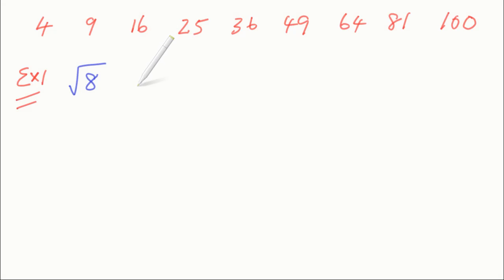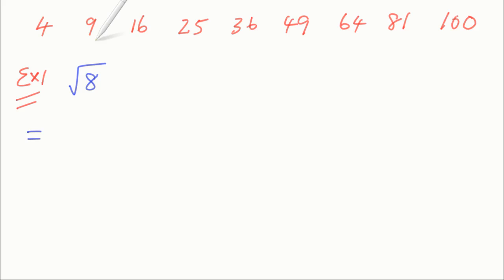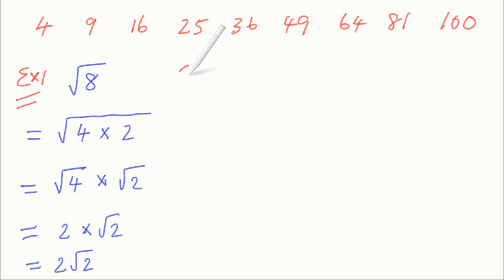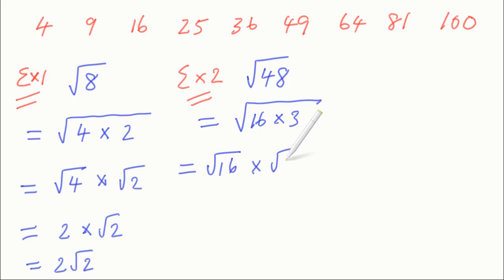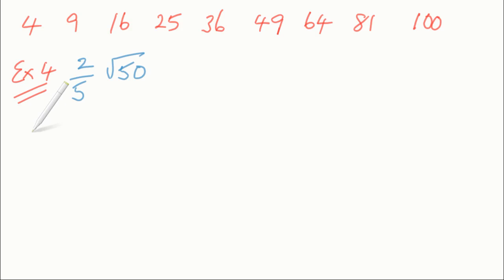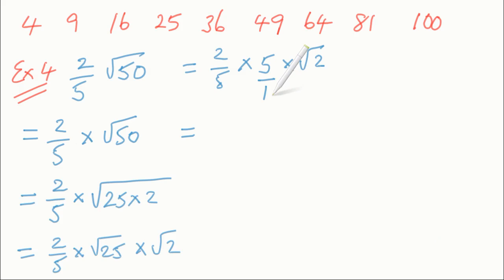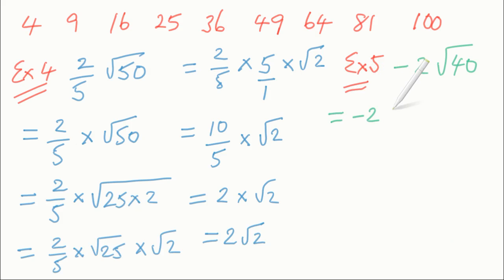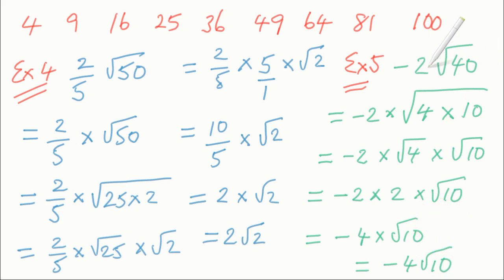How to simplify Surds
In this lesson you'll learn How to Simplify Surds. This is the most important skill you'll need for the rest of the Surds topic. If you do advanced Maths in year 11 and 12 you'll also need to know how to simplify surds when they're part of an answer you get.